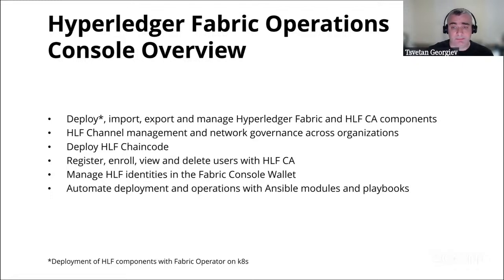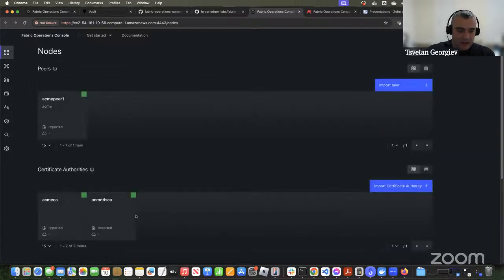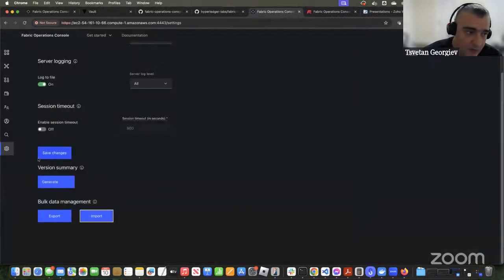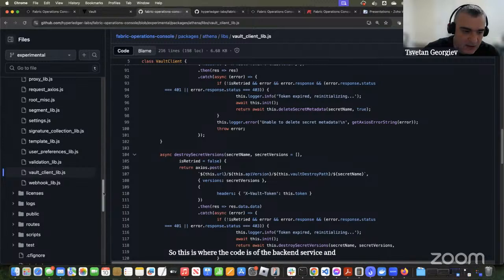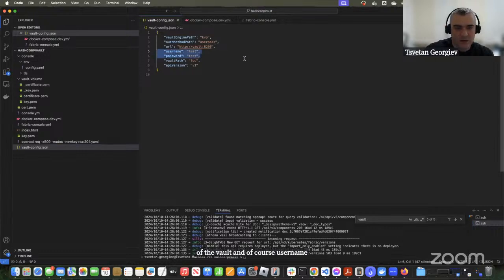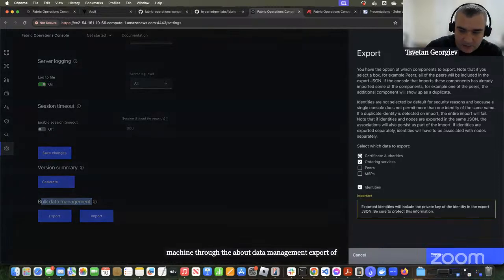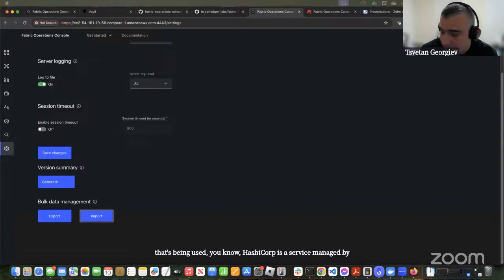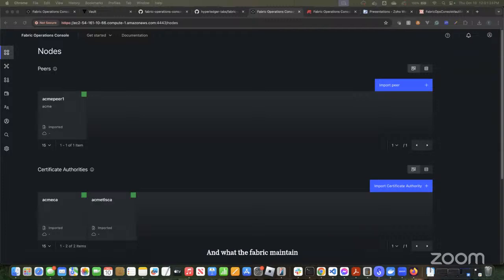Fabric Operations Console Wallet in Hashicorp Vault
A virtual meetup hosted on October 10, 2024 by LFDT Denver featuring Tsvetan Georgiev from Senofi speaking about the Fabric Operations Console.

The Fabric Operations Console lab is focused on the deployment, operation, and governance of Hyperledger Fabric-based nodes and networks. It offers a comprehensive suite of web-based UIs and APIs designed to help HLF administrators efficiently manage networks in decentralized environments across various infrastructures.

Join us for a session dedicated to our latest contribution: a HashiCorp-based wallet integrated into the Fabric Operations Console. We’ll start with a brief introduction to the Fabric Operations Console, discuss the motivation behind this enhancement, and highlight its key features. The session will also include a live demo showcasing how to configure and utilize the new wallet.